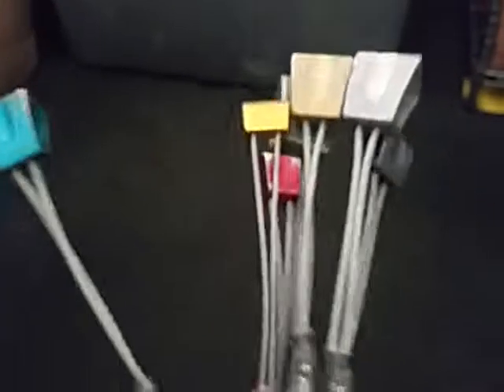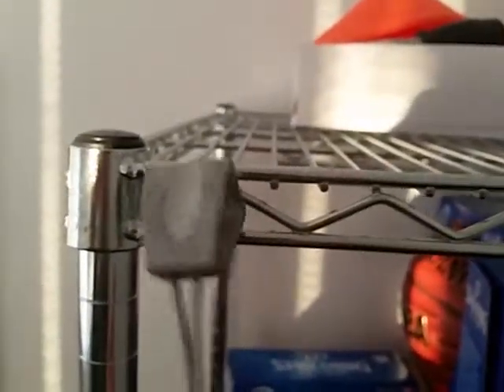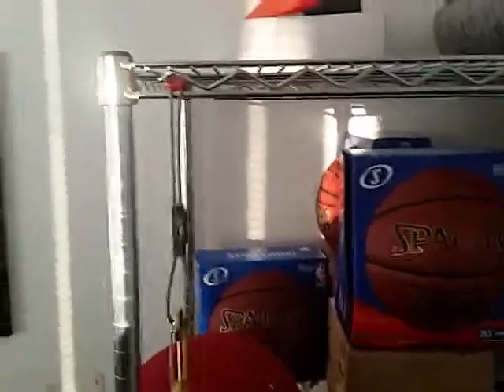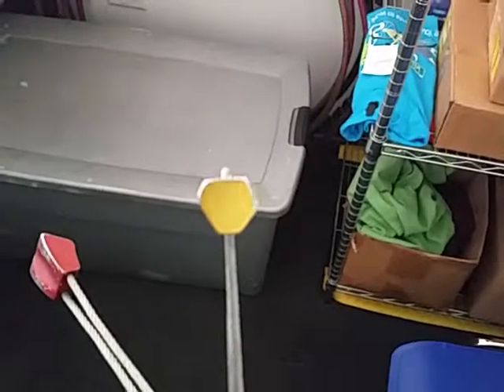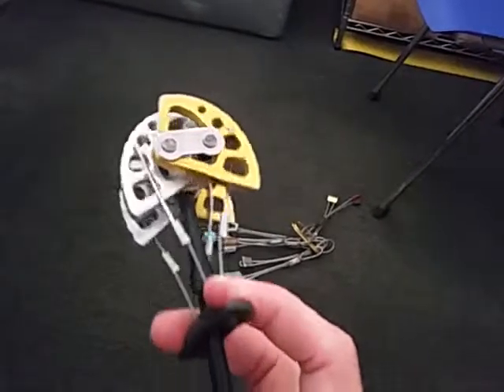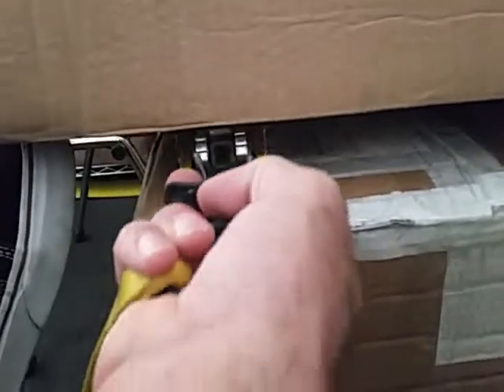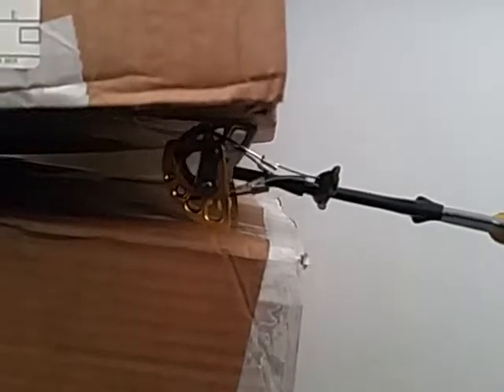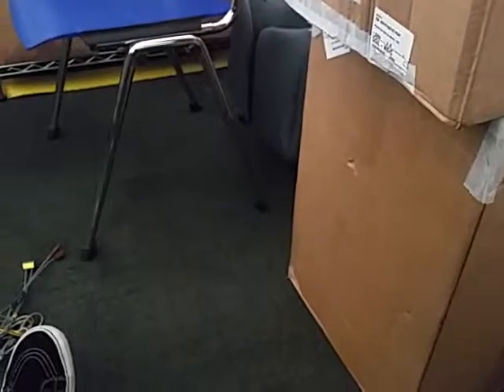Nuts and cams - super basics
Climbing, trad, rock climbing, gear, nut, cam, active, passive, protection